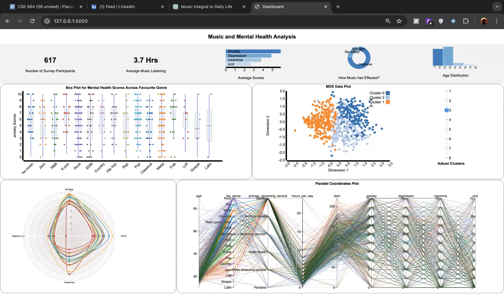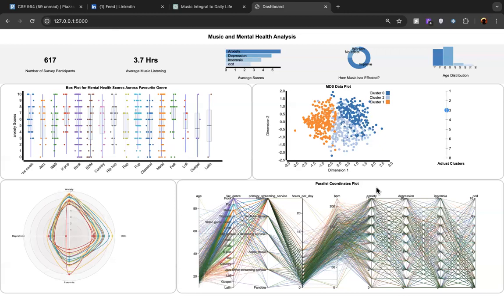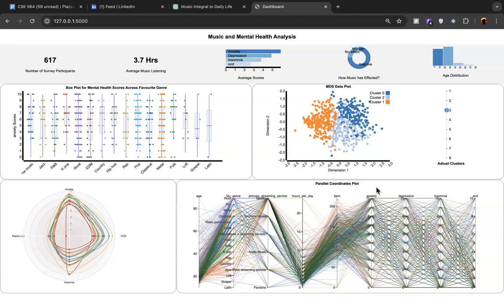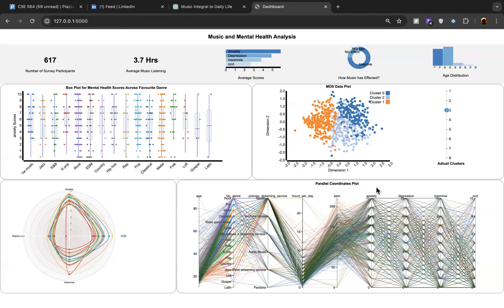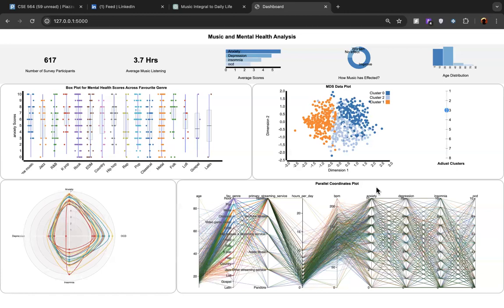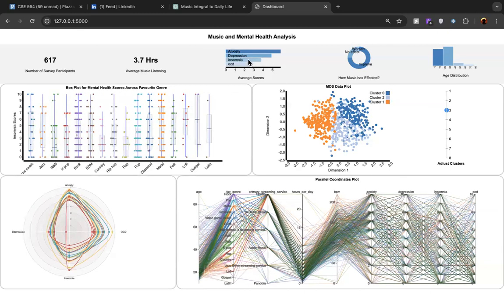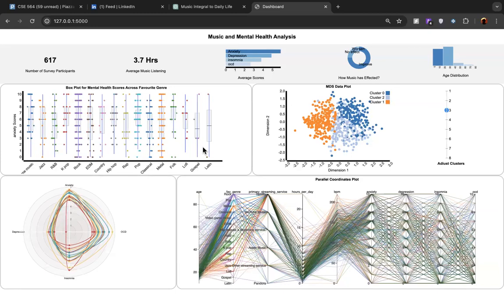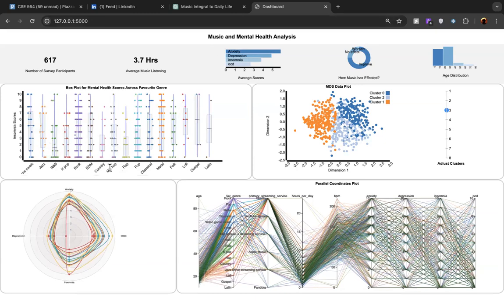CSE564 Visualization Final Project - Spring 2024 Stony Brook Univeristy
Title: Harmony Within: Exploring the Healing Power of Music on Mental Well-being
Team Members: Akshay Raghavan, Sujeeth Anil Vankudari